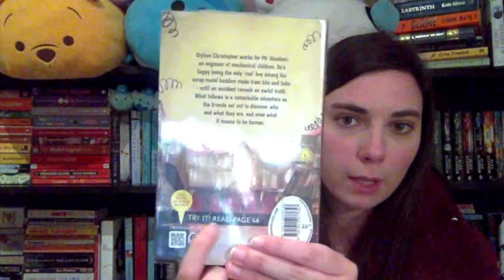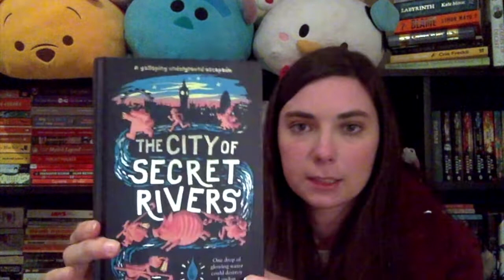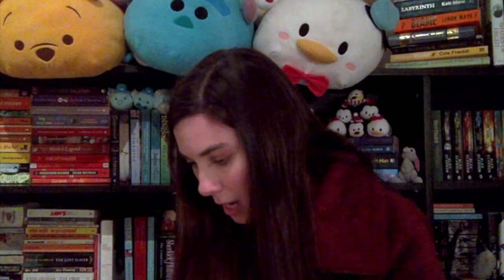MIDDLE GRADE LIBRARY BOOK HAUL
I went to the library and got some middle grade.